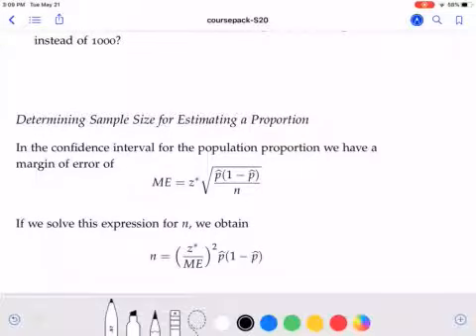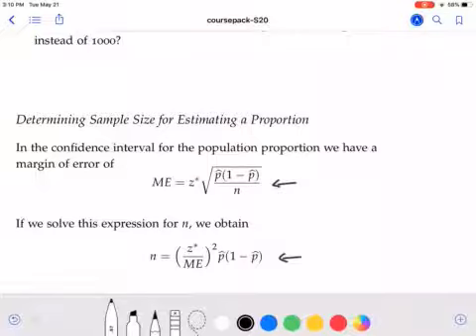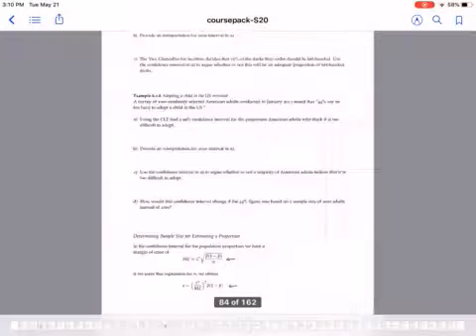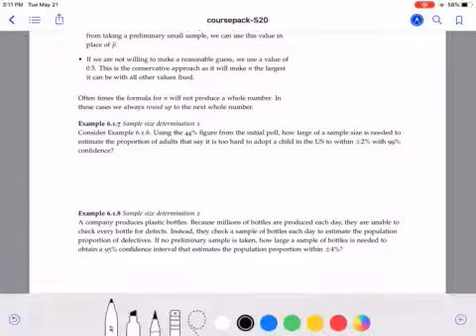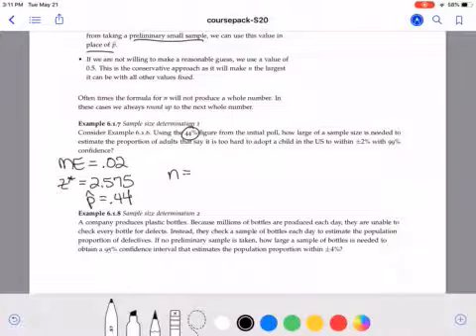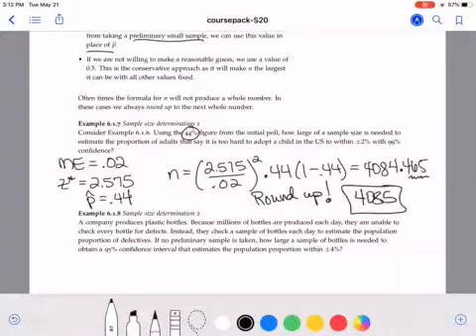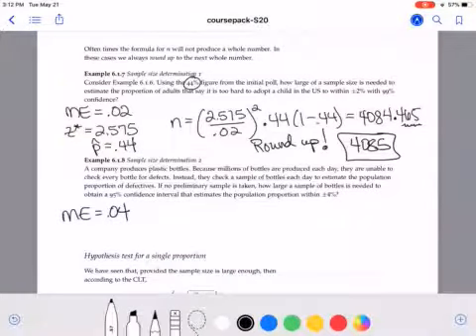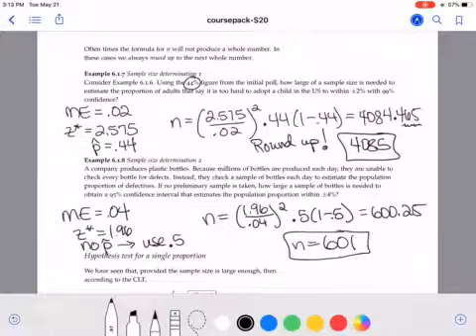STAT 145 Sec 6.1 Video 6